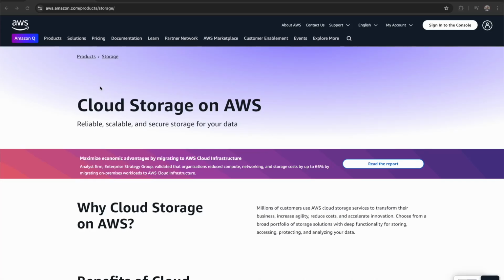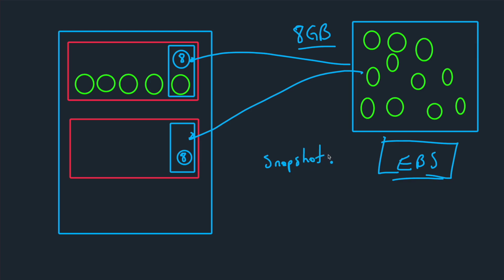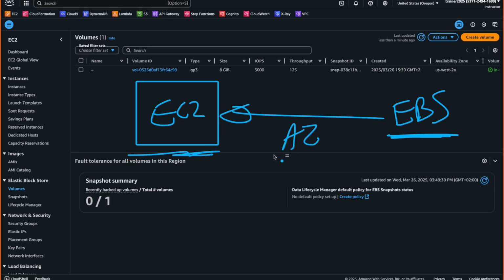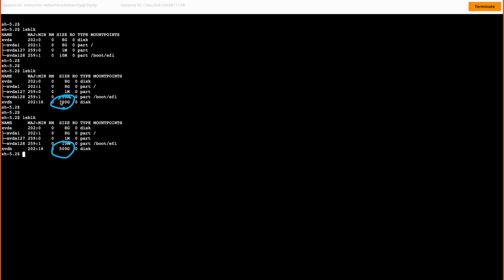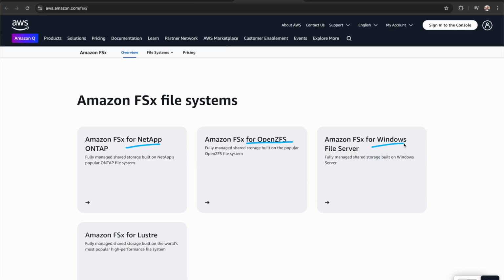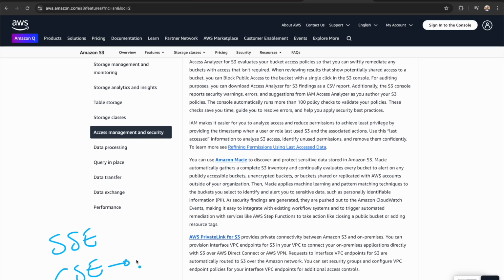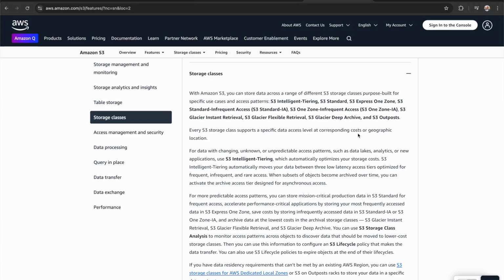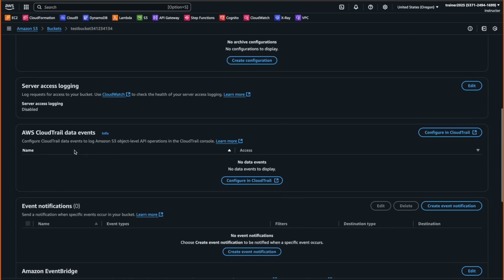AWS Cloud Storage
"Curious about AWS Cloud Storage? ☁️ In this video, we break down Block Storage (Instance Store & EBS volumes), File Storage (EFS & FSx), and Object Storage (S3) – showing you how they work and when to use them. Whether you’re tackling performance or budget goals, we’ve got you covered! 🚀 Ready to boost your AWS skills? Hit play, and let’s dive in together! AWS CloudStorage CloudTraining ArchitectWithUs LearnTech"